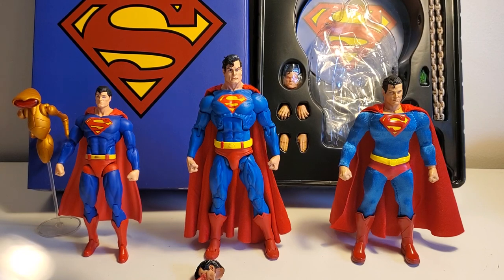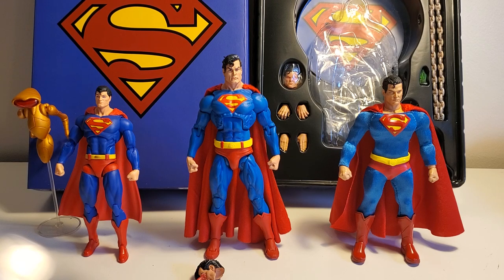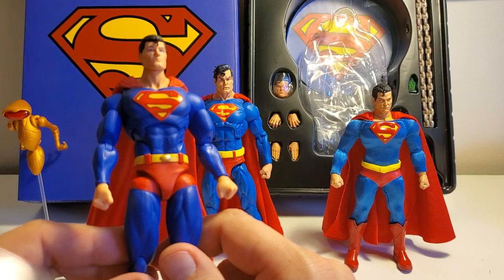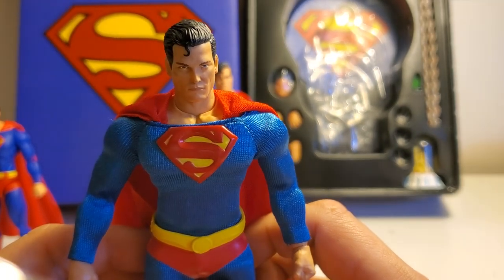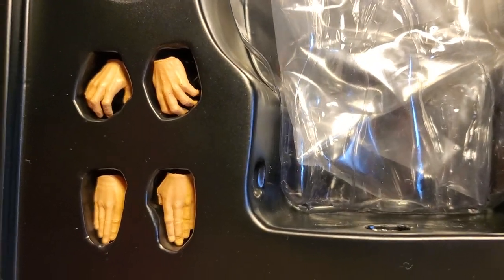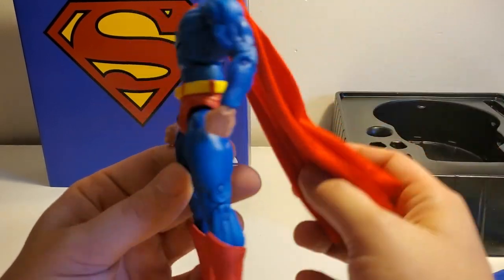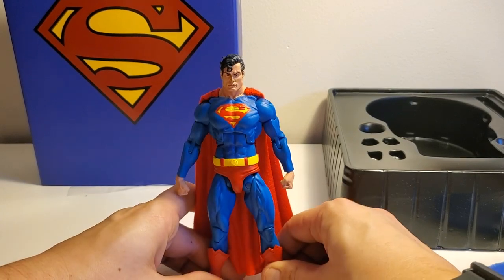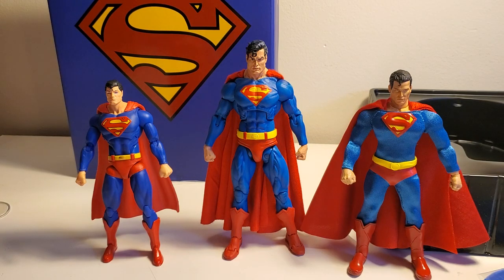Top 3 Superman Action Figures of All Time! Neca Superman, One 12 Collective Superman, and DC Icons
I review the Top 3 Superman Action Figures of all time!